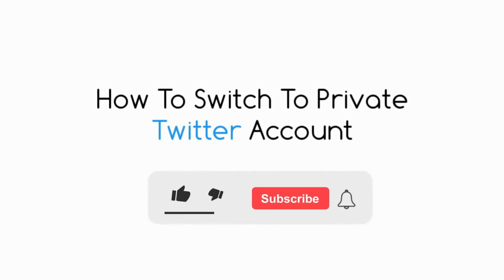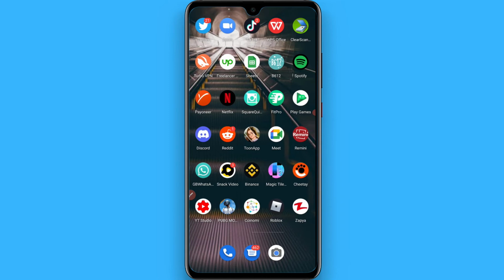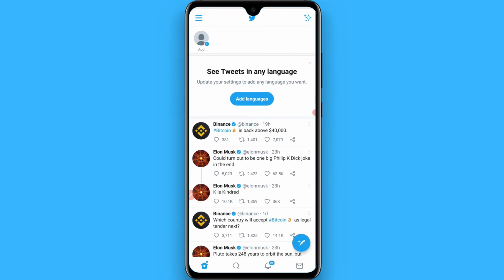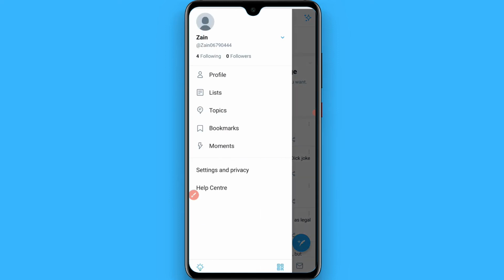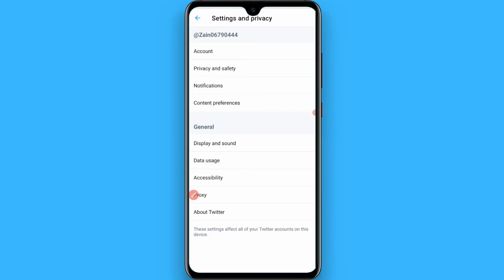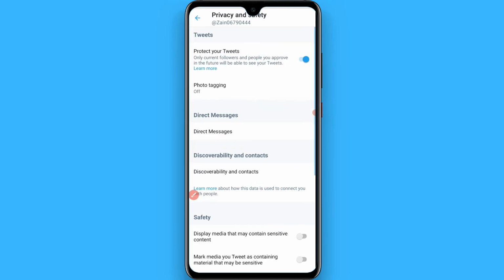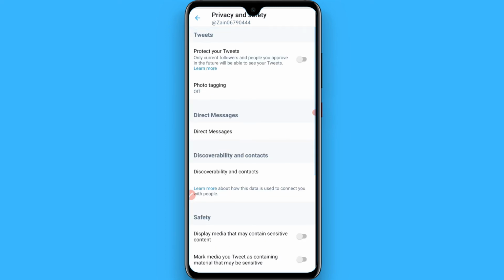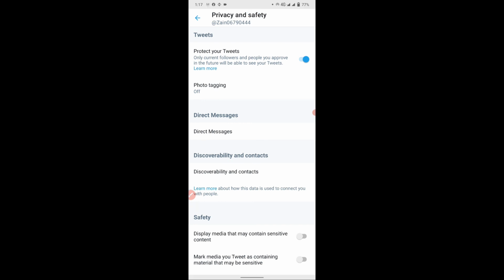How To Switch To Private Twitter Account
Learn How To Switch To Private Twitter Account

In this video I will show you how to switch to private on Twitter. This will be a short guide that shows you exactly how to make your Twitter account private.

Here's how to make your Twitter private.